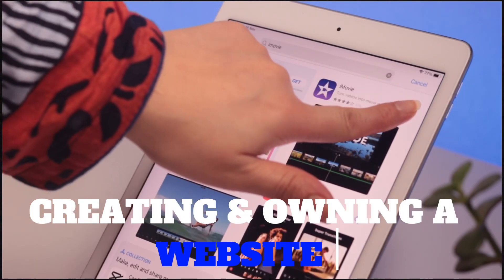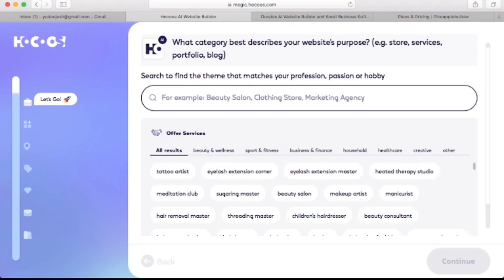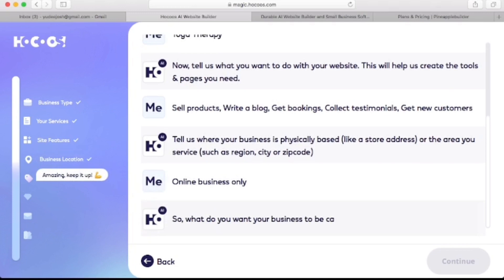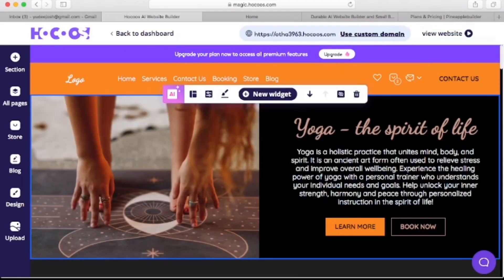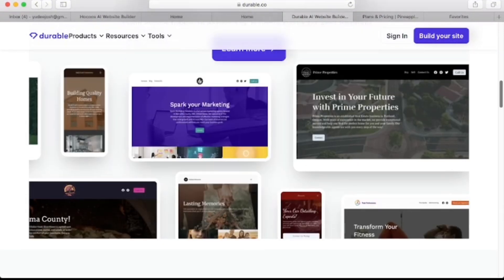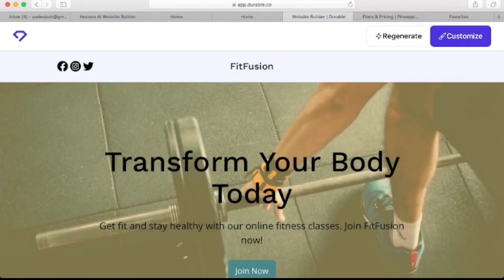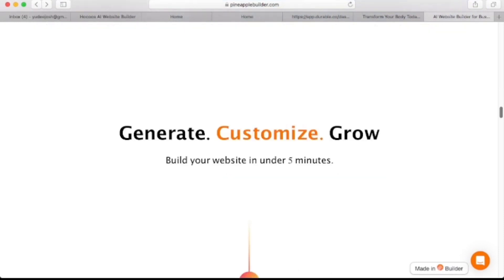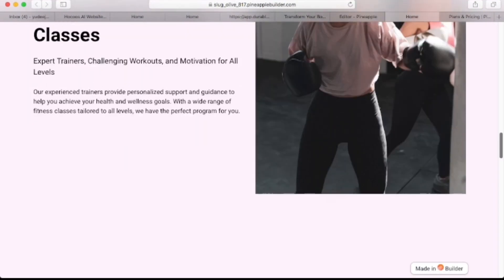Turn Text To A Free Website Using AI Tools.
3 FREE AI Website Builder: How To CREATE A Website With AI For FREE.

Hi Guys.
In this video, I'll be sharing with you step by step on how to use top 3 FREE AI website builder to create and own a website for free or build websites for small business and earn money while doing so without any design or coding skills. I'll take you through each features, benefits and how easy and simple to create a stunning website with just a few clicks.
So, wether you're a small business owner, a blogger, a freelancer or a side hustler that need visibility or maybe you are just looking to create a personal website, these Ai websites builder will be perfect for you.
This tutorial will put you through on how to create and own a free website using free ai tools.

Timestamp
00:00 Intro 3 FREE AI Website Builder
00:27 Hocoos AI Website Builder FREE Tutorial
07:33 Durable AI Website Builder FREE Tutorial
11:20 Pineapple AI Website Builder FREE Tutorial
13:50 Outro